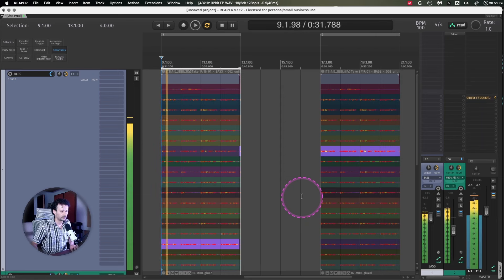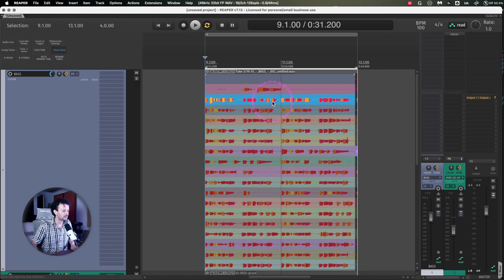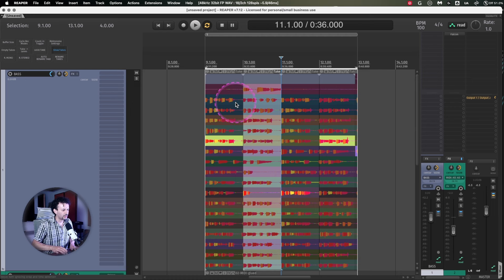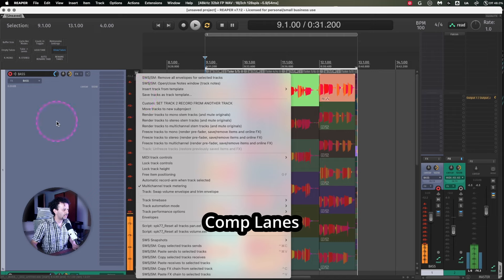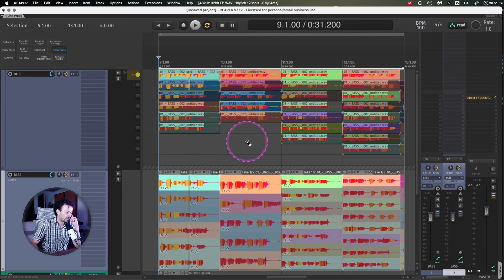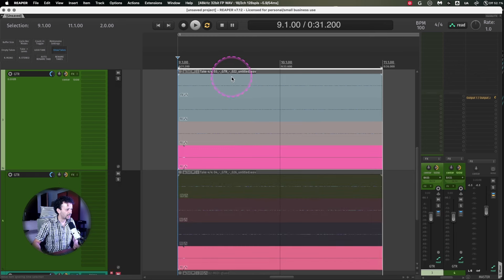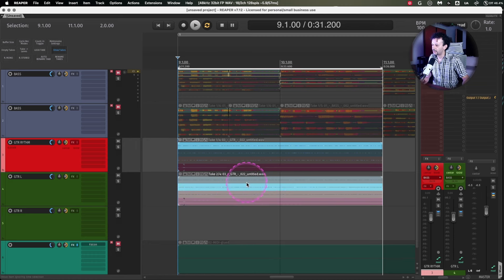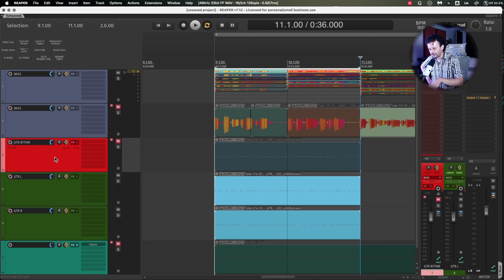Comp Lane in Reaper. Should you stop using Takes?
Still wondering if you should stick with Takes or Lanes.

Actions:

- Item: Split at previous zero crossing
- Item: Split item under mouse cursor (select left)
- Item: Remove all empty takes
- Take: Explode takes on selected tracks to fixed lanes and add comp areas from active takes
- Item properties: Lock to active take (mouse click will not change active take)
- Move comp area at mouse down, or switch items to next take
- Options: Show all takes (when room)
- Show / Play Only Lane
- Move Items Up To Minimize Usage

❣️ Channel Support ❣️

Reaper Theme, I modded it a bit.

00:00 - Intro
01:07 - Takes
04:10 - Comp Lanes
05:48 - Track Management